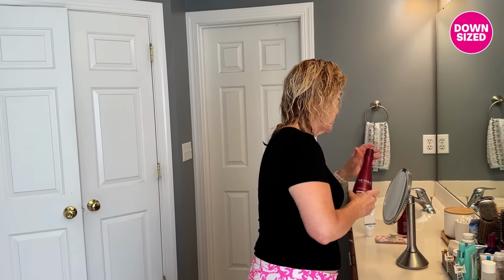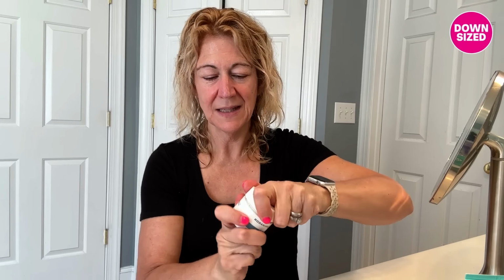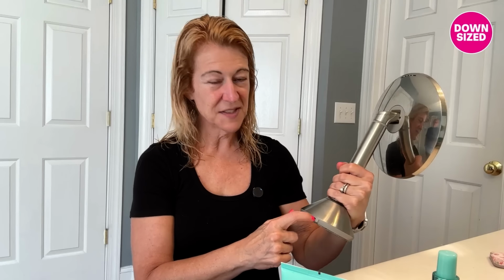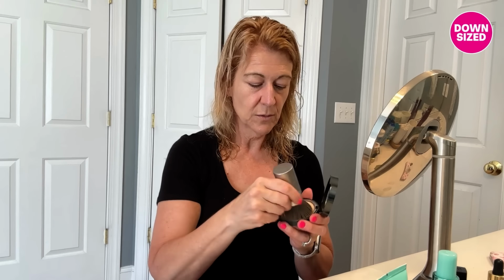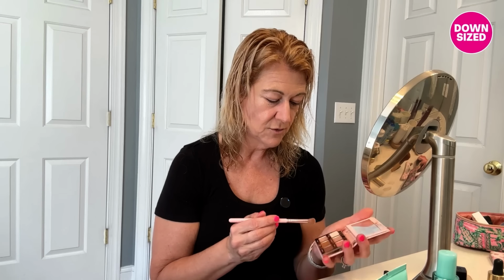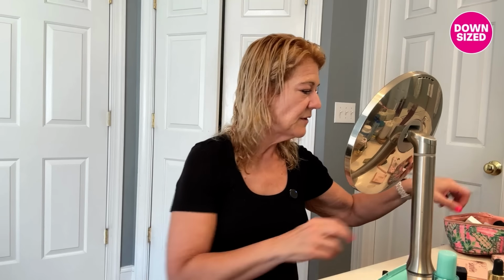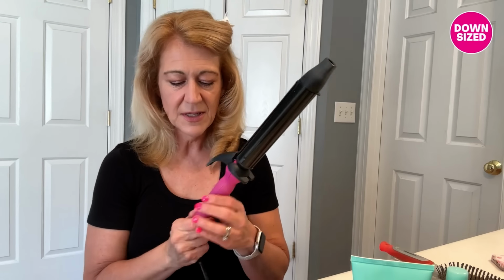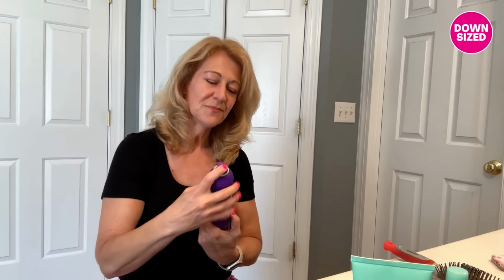Get Ready With Me! GLP-1 Edition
Get Ready With Me: Daily Skincare and Makeup Routine for GLP-1 Users

Join Laraine Durham in her very first 'Get Ready With Me' video on The Downsized. Fresh out of the shower, she walks us through her daily routine, highlighting her go-to products for skincare and makeup. She shares the challenges and solutions associated with GLP-1 medication, particularly focusing on hair loss and skin changes due to significant weight loss. Laraine's routine features a variety of products from brands like Nexus, Rodan and Fields, Crest, and Estee Lauder, providing tips on everything from exfoliation to hydrating serums. She also delves into her personal experiences with aging skin, her long-term battle with rosacea, and how GLP-1 medication has helped alleviate inflammation. In this comprehensive guide, Laraine covers the full spectrum of her beauty regimen, from detangling wet hair and blow-drying to a detailed step-by-step makeup application, including foundation, eyeliner, and mascara. The episode wraps up with a candid discussion about body image, saggy skin post-weight loss, and using products like Nivea’s skin-toning gel to manage loose skin. Perfect for anyone on a weight loss journey looking for practical beauty tips, this video is both informative and relatable.

DOWNSIZED AMAZON STORE

00:00 Introduction and Welcome
00:43 Skincare Routine
01:51 Teeth Care
02:10 Advanced Skincare Steps
08:07 Hair Care Tips
10:28 Makeup Application
17:15 Eyebrow and Eyeliner Tips
19:37 Eyeliner and Eyeshadow Choices
20:29 Applying Eyeshadow Techniques
22:09 Mascara and Eyelash Curling Tips
26:48 Blow Drying and Hair Tools
28:39 Curling Hair and Styling Tips
33:55 Skin Care and Moisturizing
35:41 Final Touches and Conclusion